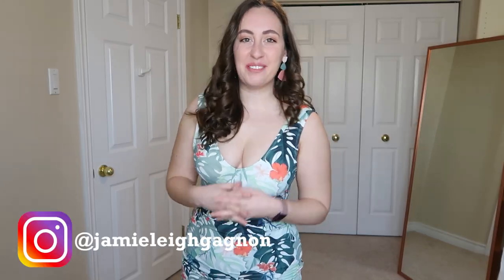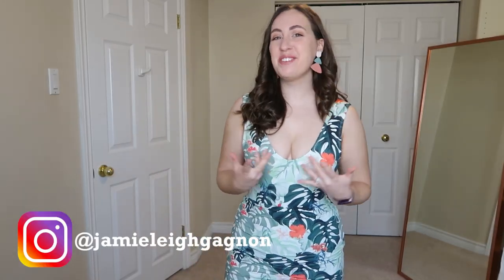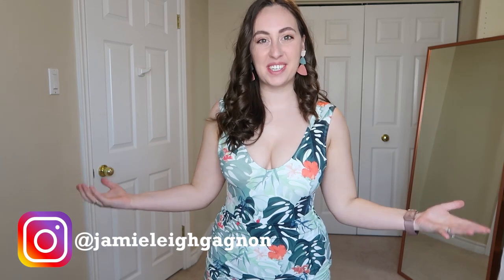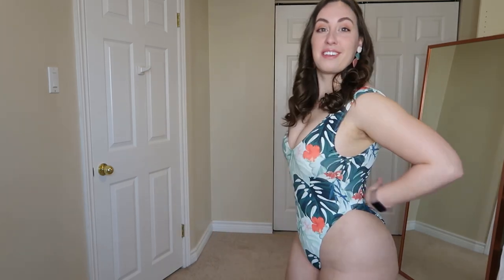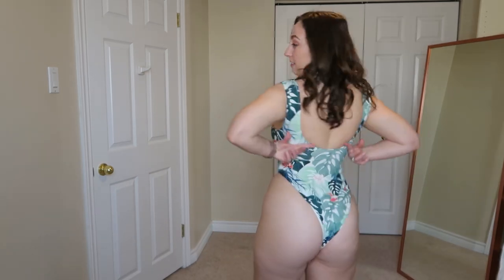Toluca Swim | Brutally Honest Review and Try On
How do we feel about the ultra high-cut one pieces? I find them even sexier than tiny bikinis for some reason! I would say my first experience with Toluca Swim has been overwhelmingly positive - while expensive, the pieces felt very high quality and premium. I do believe they are worth the price, and I am especially impressed with their size range!

If you want to check out Toluca Swim and purchase for yourself you can find them at (non-sponsored)

You can find more from me on TikTok and Instagram @jamieleighgagnon